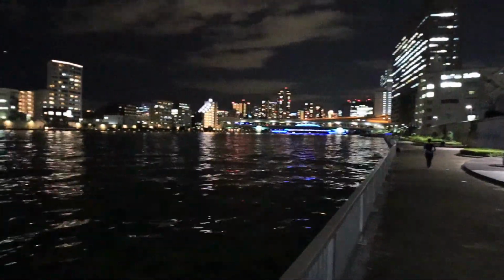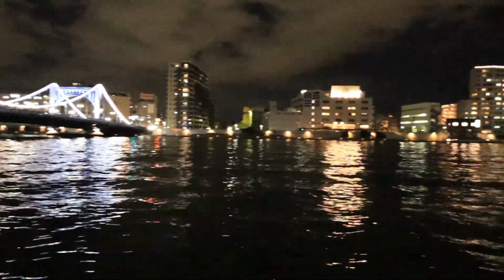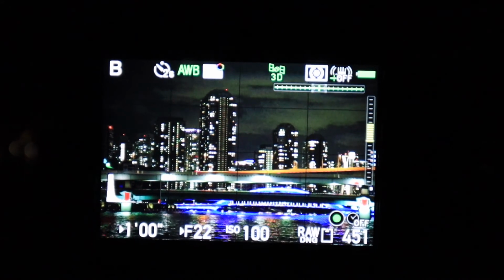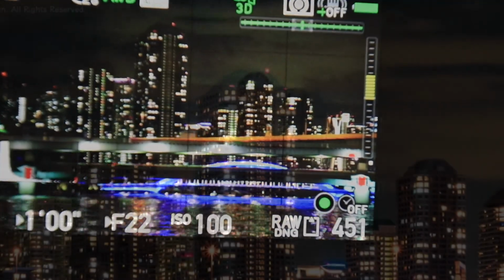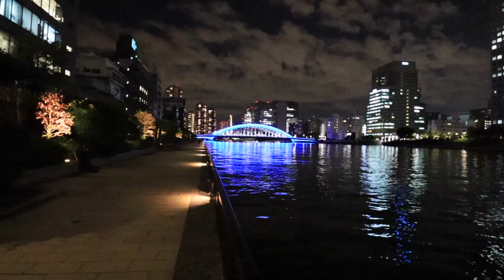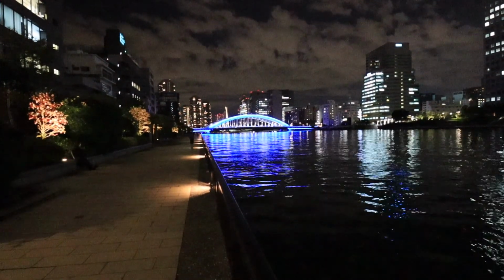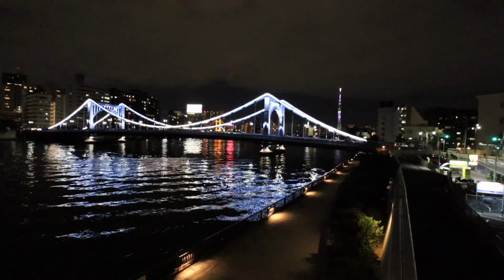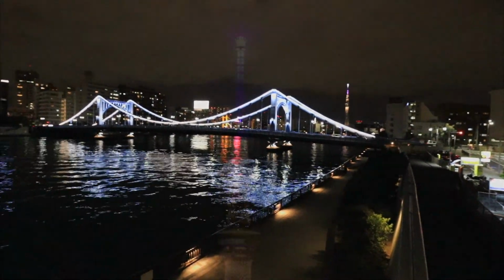Visiting Sumida River in Central Tokyo, Japan for Cityscape & Nightscape Photography | 隅田川（東京都）の風景写真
In this week’s video of cityscape and nightscape photography in Japan, we visit Sumida River running along the eastern side of Tokyo as it empties into Tokyo Bay.

I chose this particular location due to the number of bridges that are in close proximity to each other in hopes of being able to compose several photos while being able to travel between each bridge on foot.

If you have enjoyed my videos and images on social media, becoming a Patron is an impactful way to help me pursue this labor of love—sharing experiences of the sights and sounds of Japan with you.

As a Patron, you can support me as a creator of videos and images that promote not-so-famous sites and locations found off the beaten path here in Japan:

Gear used for this Photo Shoot

Camera Gear:

Pentax KP
Standard zoom lens: smc Pentax-DA 18-135mm F3.5-5.6 ED AL[IF] DC WR
Telephoto zoom lens: HD Pentax-DA 55-300mm F4.5-6.3 ED PLM WR RE
Tripod: Manfrotto MT190CXPRO4 (carbon fiber legs with quick locking clamps)
Ball head: Manfrotto Cloud XPRO Series Ballhead BHQ2 with 200PL locking plate

Video Gear:

Canon EOS Kiss M/M50 Double Zoom Kit
SIGMA 16mm F1.4 DC DN | Contemporary C017 (Canon EF-M Mount, APS-C Size, Mirrorless Only)
PolarPro 67mm QuartzLine Circular Polarizer Filter
Zhiyun Weebill-S Gimbal
RODE Road Wireless GO Wireless Microphone System WIGO

Filters & Filter Systems:

QuartzLine ND 64 Filter - 67mm (ND64 6-stop reduction in light)
QuartzLine ND1000 Filter - 67mm (ND1000 10-stop reduction in light)
QuartzLine ND100k Filter - 67mm (ND100K 15-stop reduction in light)
QuartzLine Circular Polarizer - 67mm
Summit | Landscape Filter System Custom Kit (Core, Thread Plate, ND4-GR filter, ND8-GR filter, Circular Polarizer)

*Links to Amazon are affiliated links, which means that if you choose to purchase an item that I may get a small commission that has no bearing on your purchase price whatsoever.

"Osaka Solitude" composed and performed by Sight of Wonders.
“Zanzibar” composed by Jonas Engdahl and performed by Jones Meadow.
“Bermuda” composed by Henrik Olsson and performed by “Ooyy”.